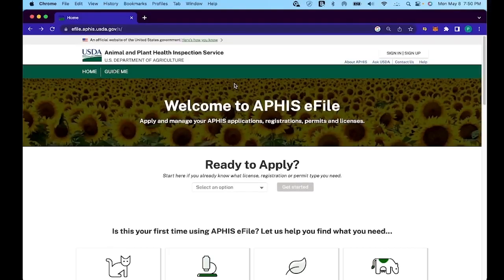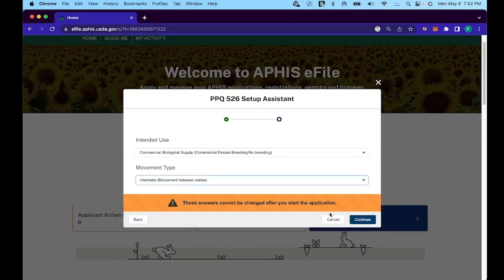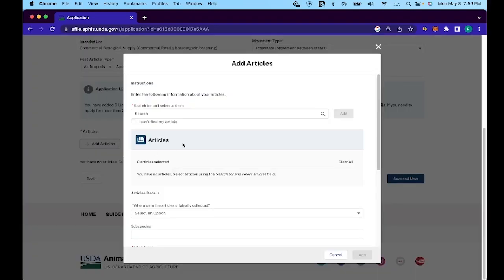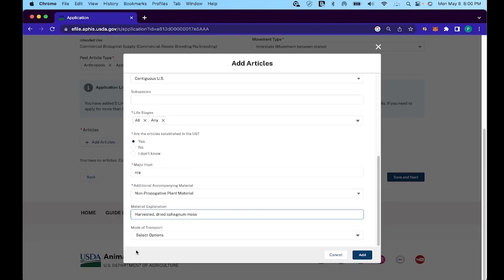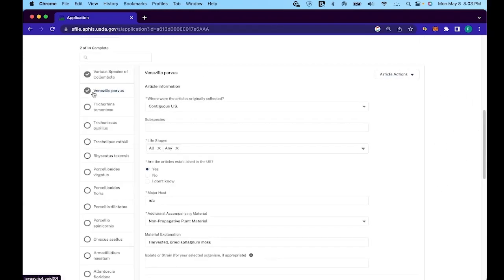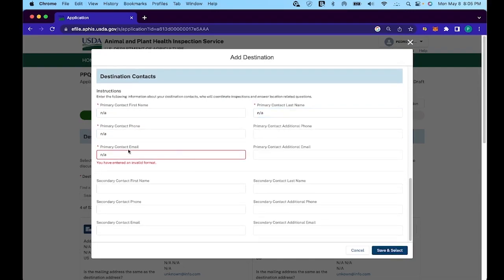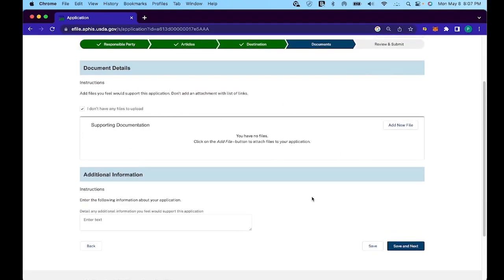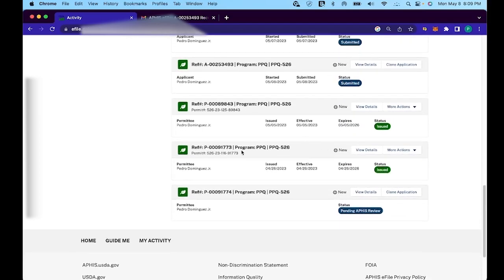How to apply for PPQ-526 isopod permit APHIS E-File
Hey there guys! This is a very quick run through of applying for the ppq 526 permit and I will be doing an update to this very soon thats a lot more in depth, slowed down and concentrated, though I wanted to put this out there as I had told friends I would do within the week.

THE 5 STATES YOU MUST SUBMIT THE APPLICATION FOR INDIVIDUALLY ARE:
1. MONTANA
2. LOUISIANA
3. ALABAMA
4. OREGON
5. FLORIDA

Also I apologize for the black screen at the beginning! was having some editing issues, I'll have things sorted out well for the update to this video.

I really appreciate everyone watching and if there's any questions you have don't hesitate to leave them in the comments down below, I'm also available through instagram